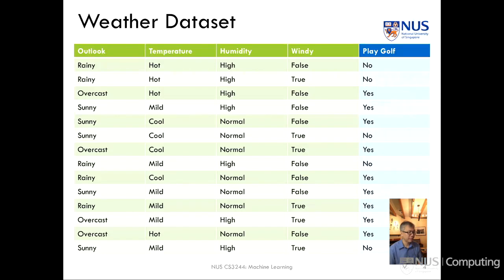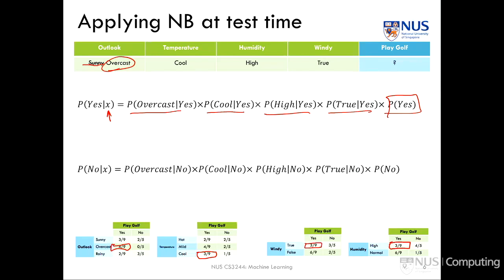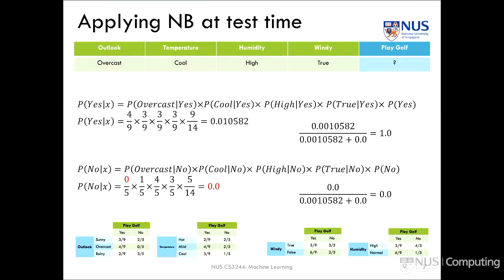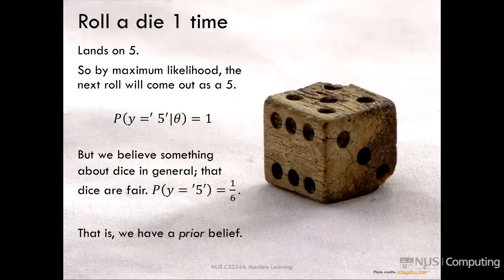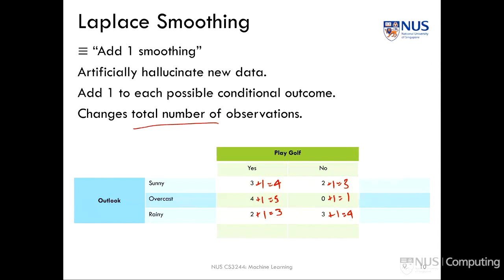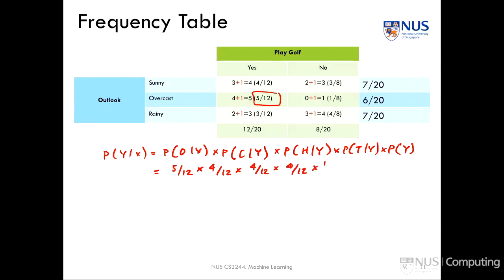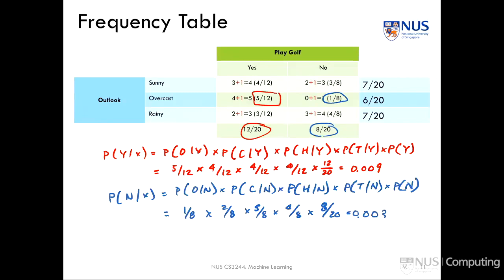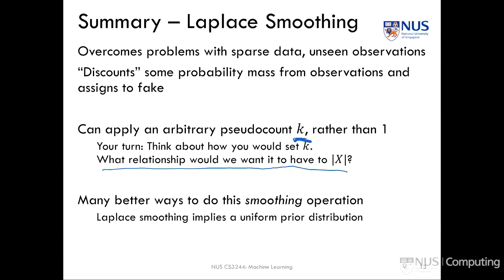03.post.01 « Laplace Smoothing « Machine Learning « NUS School of Computing